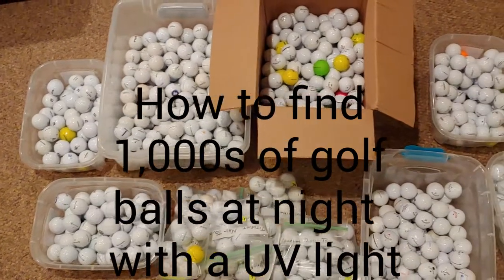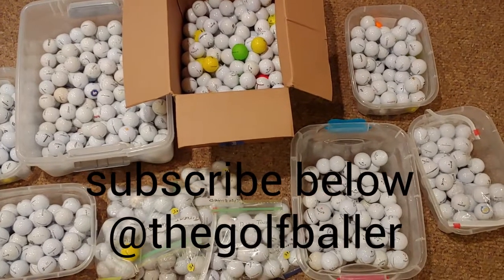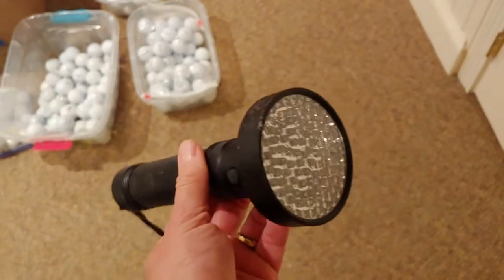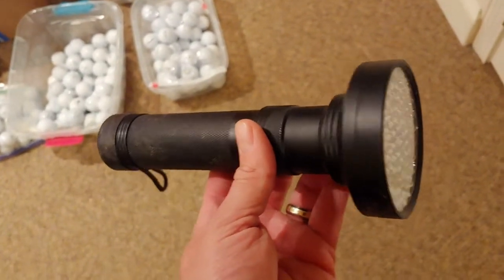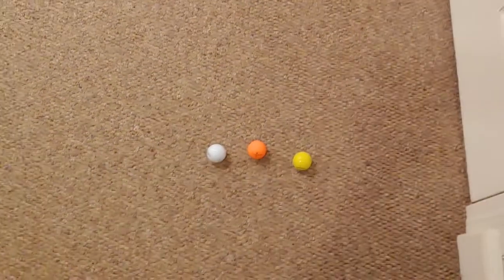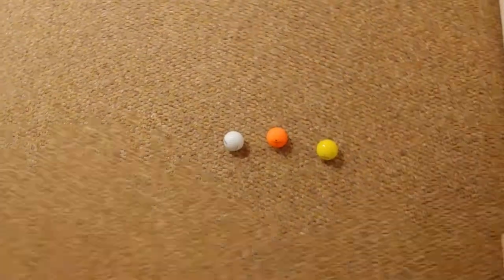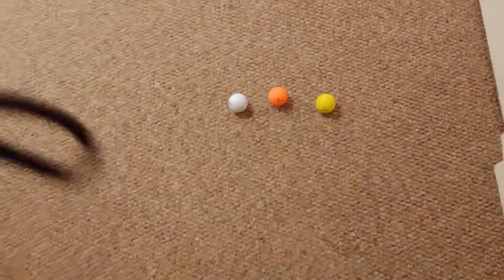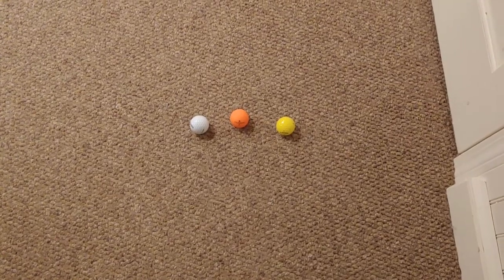How to find golf balls hunting at night with a UV light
This short video is everything you need to learn how to start finding golf balls at night with a UV flashlight.  You can get started for $13 US and make your money back after one night hunting for golf balls